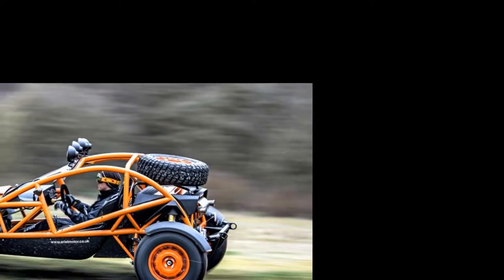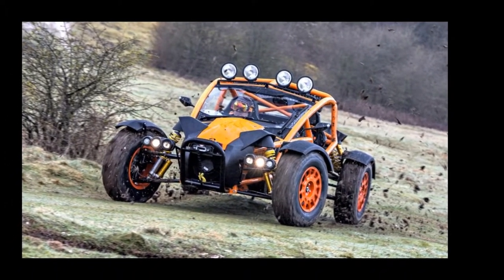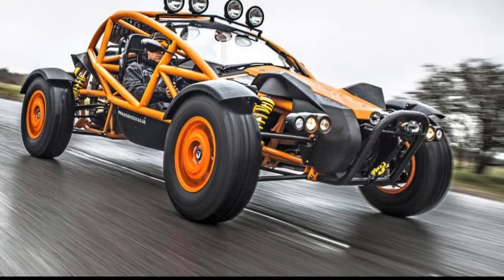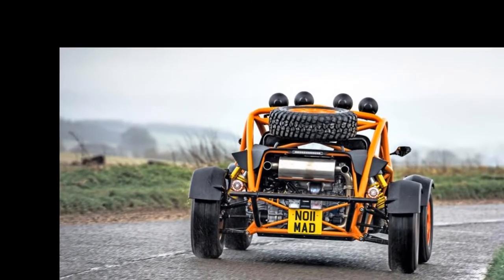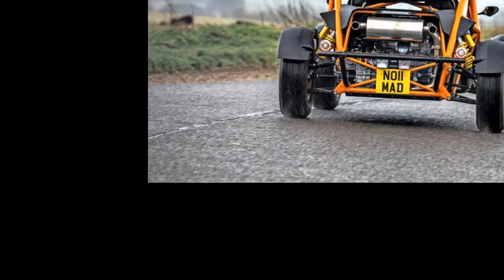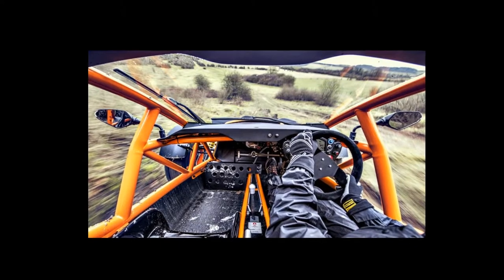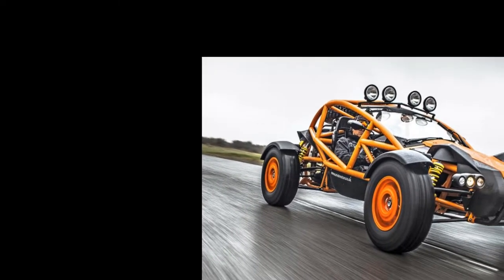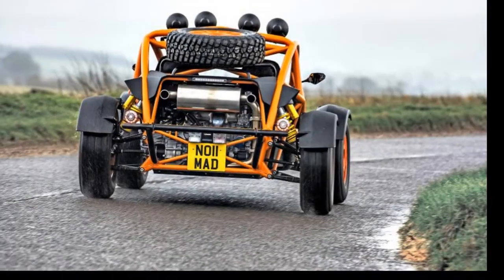Ariel Nomad Review 2019 | Interesting Facts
Video about Ariel Nomad.
Thanks for information topgear.com.
 acceleration
accessories
africa
alternative
america
ariel
atom
augusta
australia
automatic
autotrader
awd
baja
bhp
bike
blueprints
body
brochure
buggy
build
buy
california
canada
car
catchpole
caterham
chassis
clearance
competitors
configurator
cost
custom
depth
deutschland
dimensions
drive
ebay
elad
electric
engine
europe
evo
experience
extreme
fh
fighter
for
forum
forza
frame
france
ga
game
gas
gear
gearbox
gebraucht
germany
grand
ground
gta
hand
henry
hire
history
homologation
honda
hoonigan
horizon
horsepower
hp
images
in
india
indonesia
information
insurance
interior
ireland
is
italia
james
jay
jump
kart
kaufen
kit
koop
kopen
launch
lead
leblanc
left
legal
length
leno
lhd
list
long
luggage
manual
martin
matt
measurements
medidas
mieten
mileage
military
mobile
model
modified
mpg
msrp
na
nederland
new
news
nomad
norge
north
nurburgring
nz
off
on
options
overlanding
own
panels
parts
performance
planos
plans
polaris
price
protection
quebec
racing
rack
rally
range
raptor
rental
replica
review
rivals
road
roof
rzr
sa
sale
second
size
snow
south
specifications
specs
speed
sport
street
style
supercharged
suspension
tactical
te
term
test
the
time
top
tour
track
transmission
travel
tune
tyres
uk
us
usa
vehicle
verkaufen
vs
wading
waiting
wallpaper
weather
weight
wheel
wheelbase
wheels
wiki
your
zealand
zeperfs
zu
zulassung